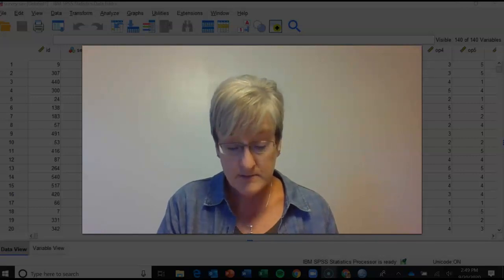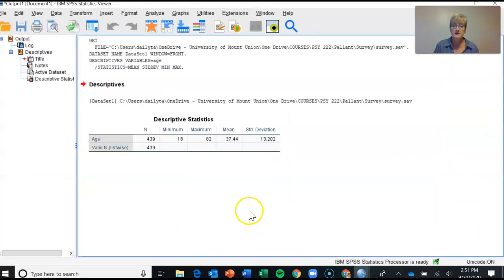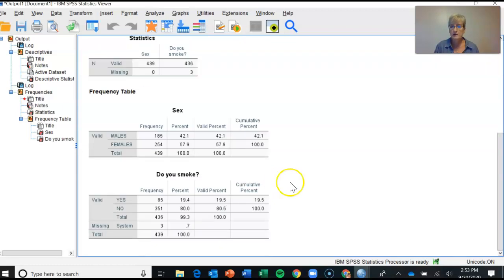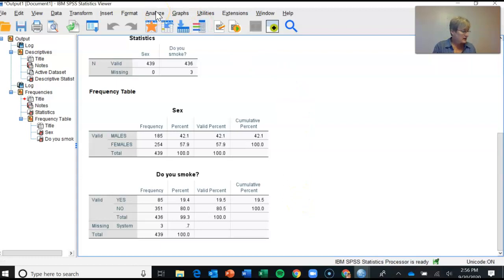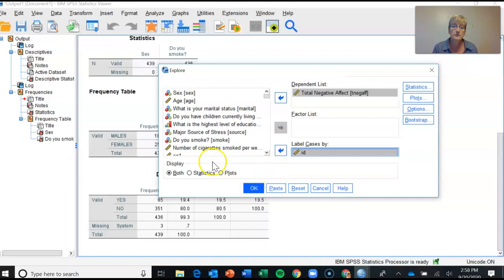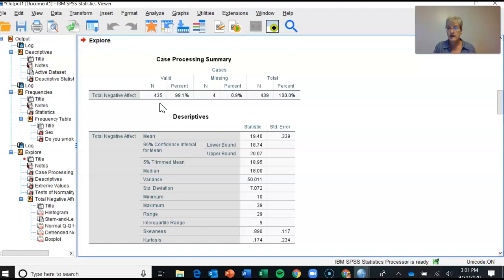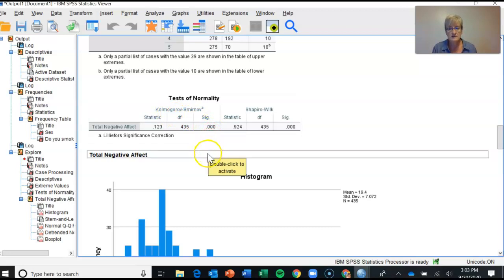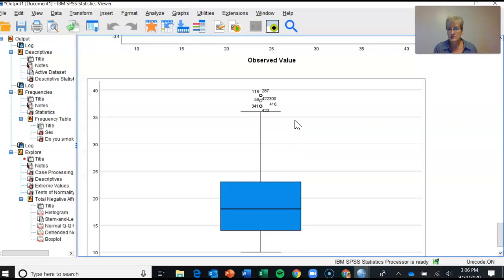PSY 222 Pallant CH6 Tutorial